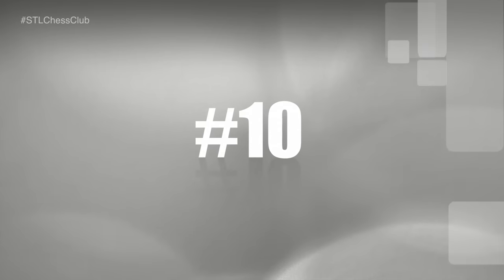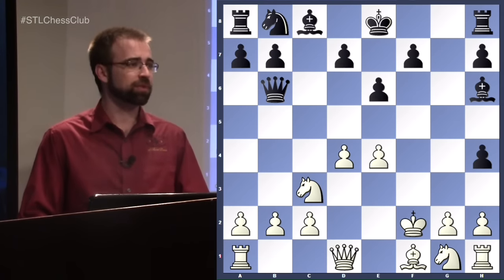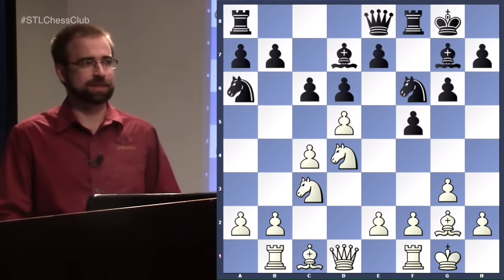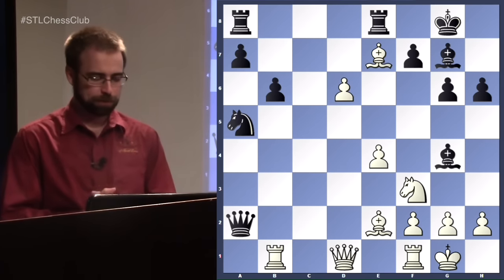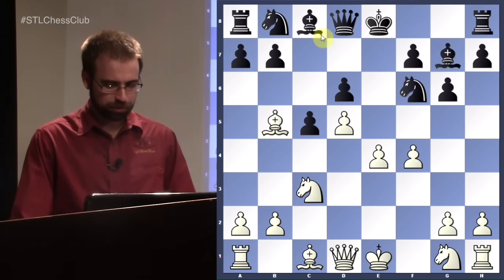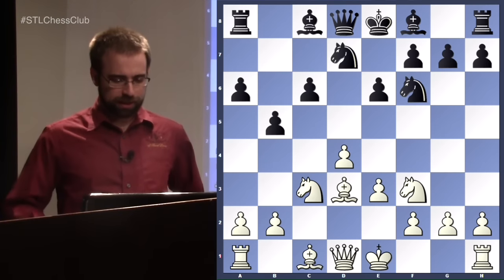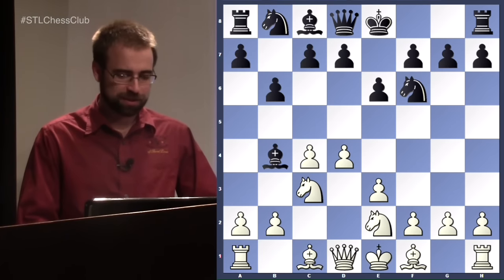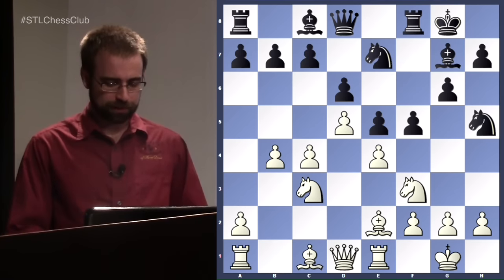Top 10 Most Popular Responses to 1. d4 | Chess Openings Explained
Jonathan Schrantz counts down and identifies the most common black moves against white's Queen Pawn opening.  Basic principles are explained for each response.

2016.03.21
1:10 Queen's Gambit Accepted
5:16 Trompowsky Attack
12:09 Dutch Defence
16:44 Grünfeld Defence
25:46 Queen's Indian Defense
30:30 Benoni Defense
37:36 Semi-Slav Defense
44:58 Nimzo-Indian Defence
48:23 Queen's Gambit Declined
51:36 King's Indian Defence